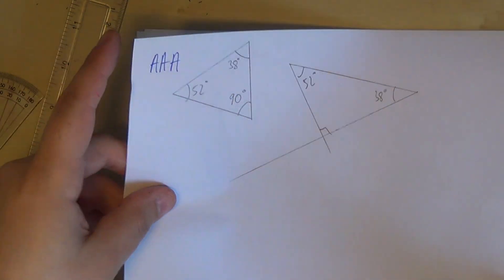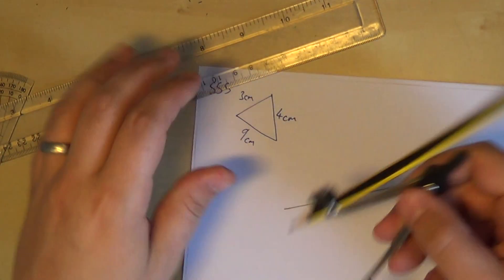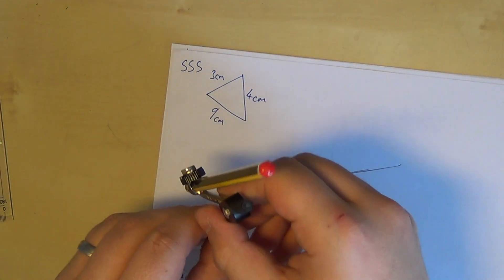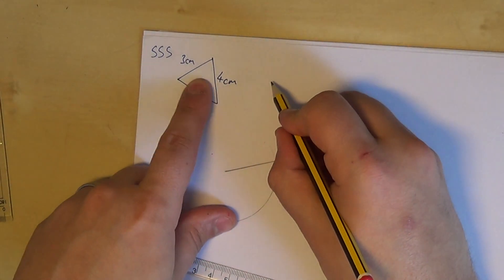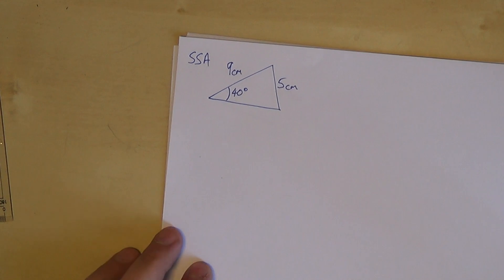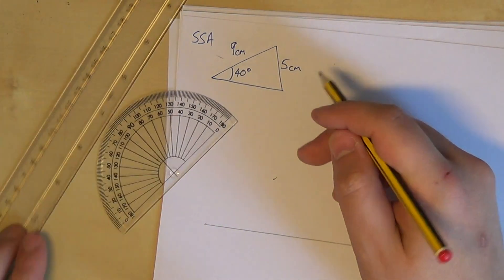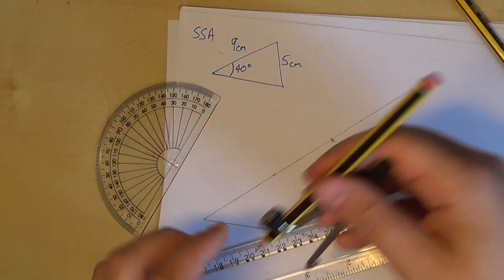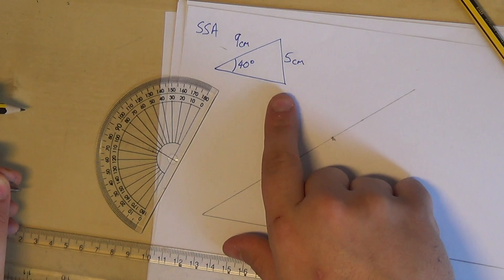Constructing Triangles - Extra Helpings & Edge Cases